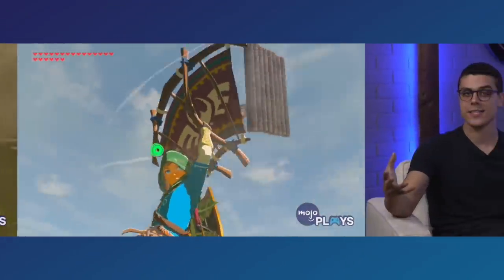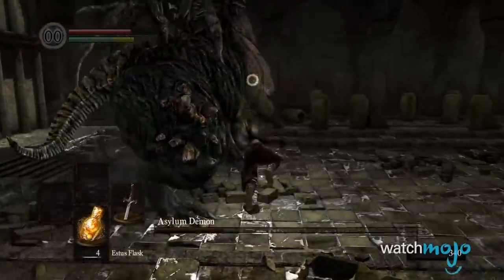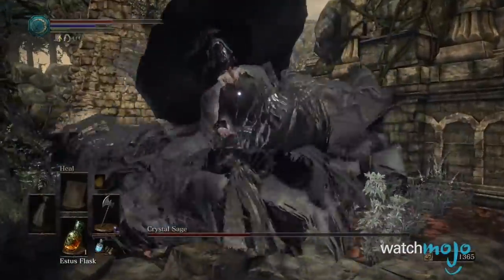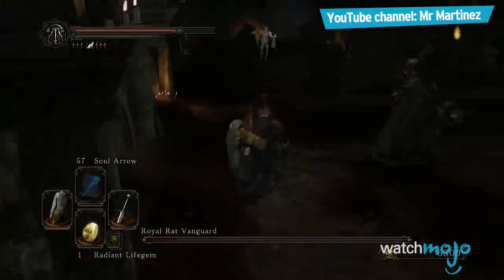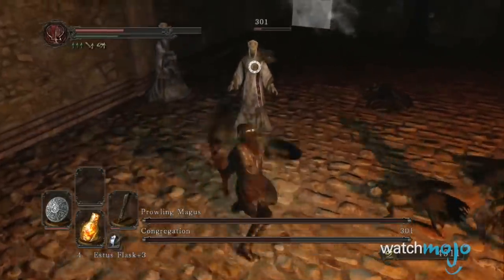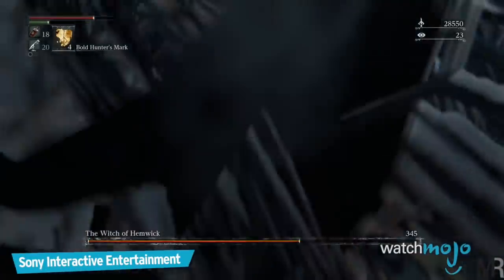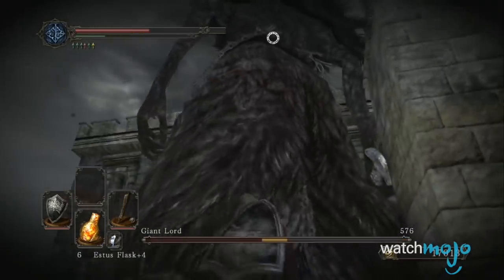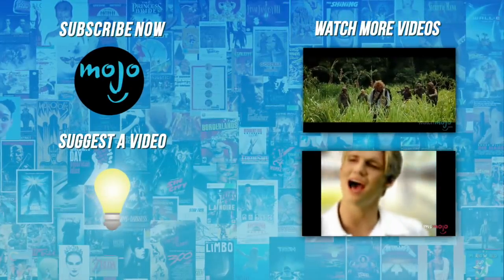Top 10 Easiest Bosses in the Souls Series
Have a Top 10 idea? Submit it to us here!
No need to get good, these guys are an absolute cakewalk! Welcome to WatchMojo.com, and today we’re counting down our picks for the top ten easiest bosses in the “Souls” series.

Special thanks to our user nathansharp28 for suggesting this idea.

List Entries and Rank:
#10. Asylum Demon
#9. The Guardian Dragon
#8. Crystal Sage
#7. Royal Rat Vanguard
#6. Pinwheel
#5. Prowling Magus and Congregation
#4. Deacons of the Deep

To have your ideas turned into a WatchMojo or MojoPlays video, head over and get to it!